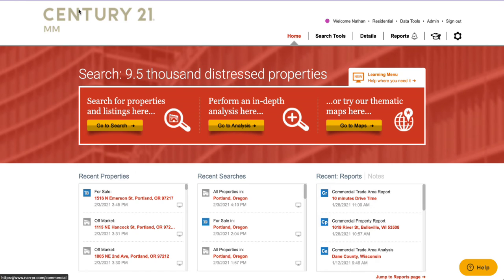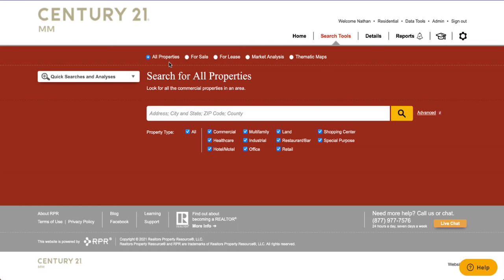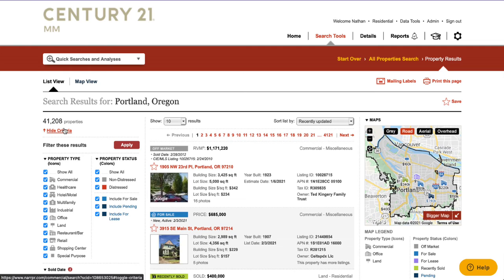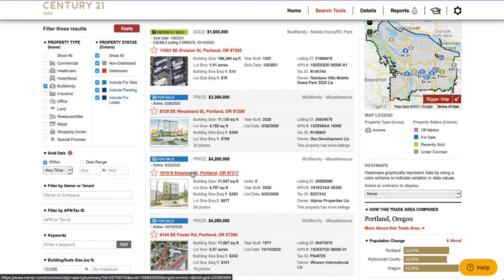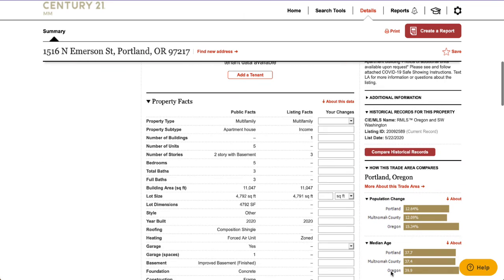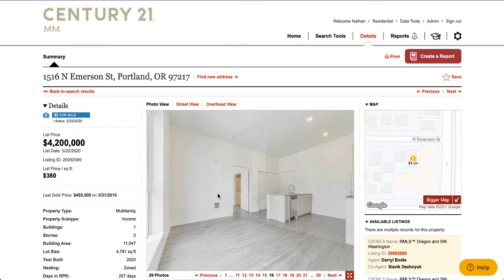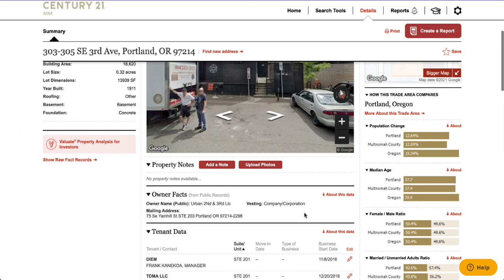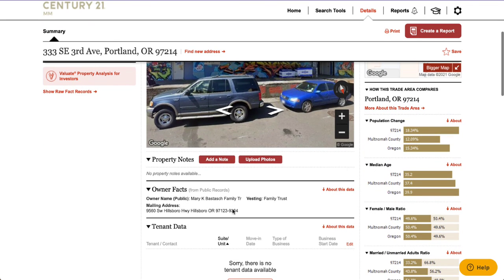The Data Dig: RPR's Property Data - RPR & C21 Commercial Video Series